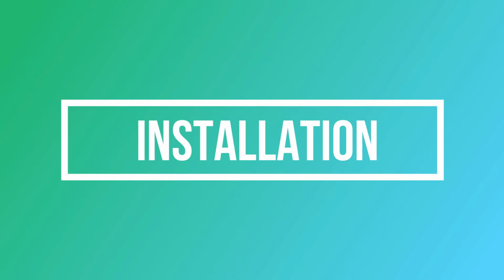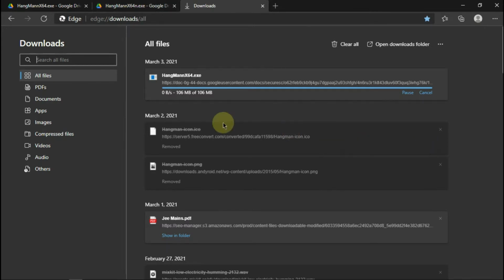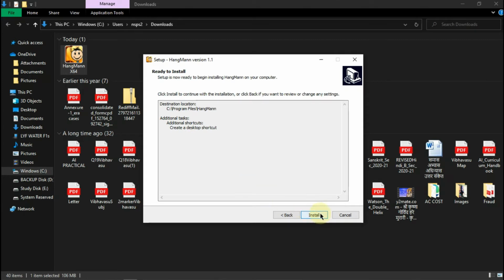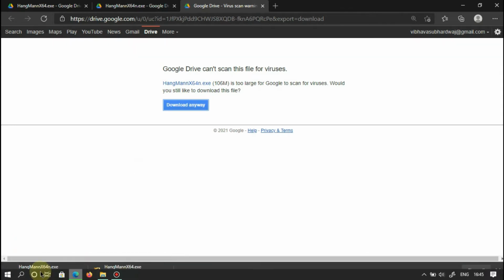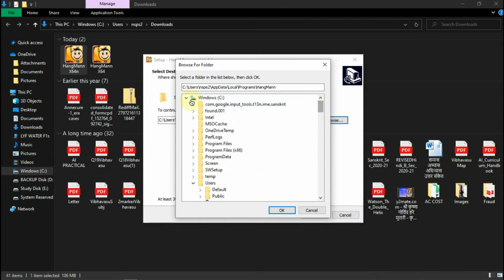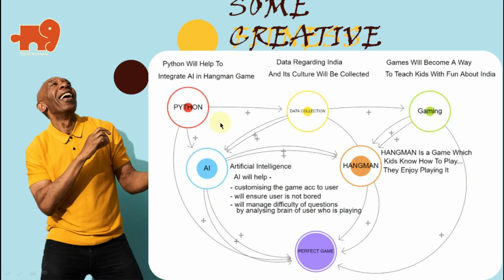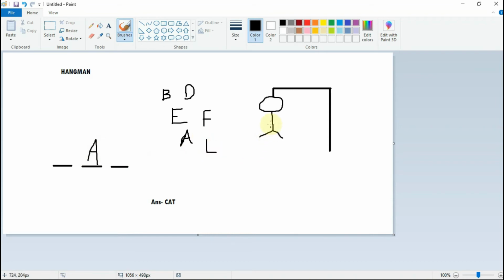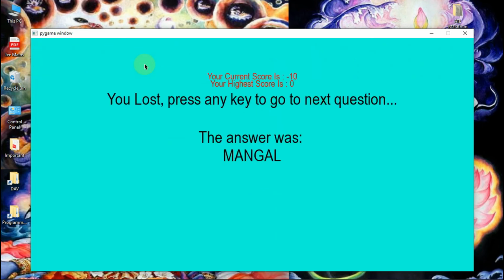Indian HangMann | AI Game | Toycathon Project | Gaming With Python | Game Play & Installation |Idea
Installation Of HangMann - 1:09
System Requirements - 0:14
What is Idea Behind The Game or Rules of the game - 9:00
Game Play - 12:23

Game By - Vibhavasu Bhardwaj